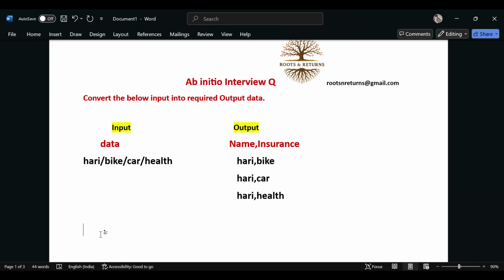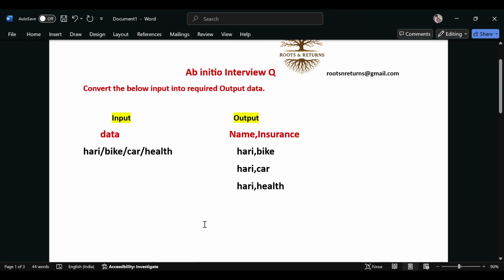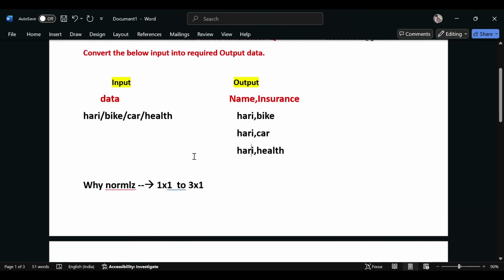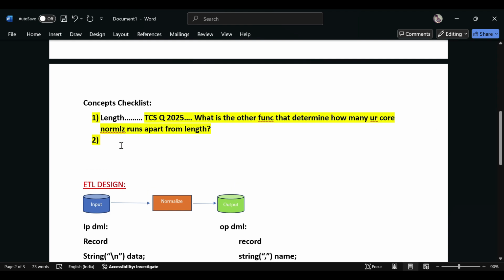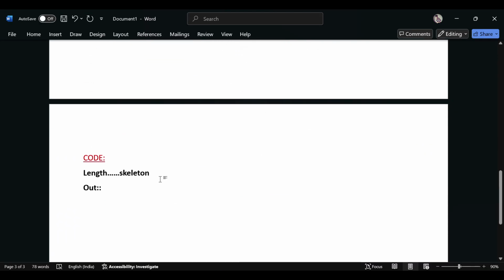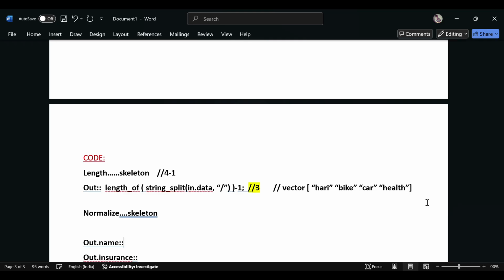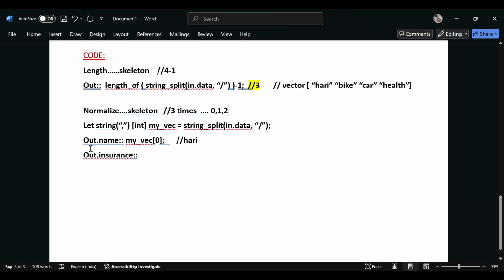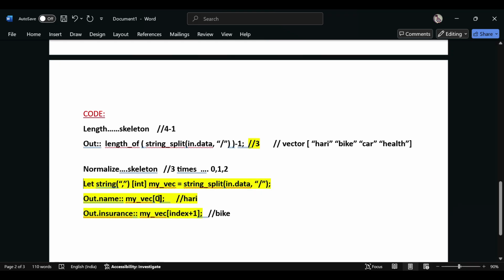Normalize Insurance types - Abinitio Interview Question Solved!!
In this video, we convert 1x1 row into 3x2 rows using one of the normalize transform.

🔹 Ab Initio
🧩 This is perfect for: